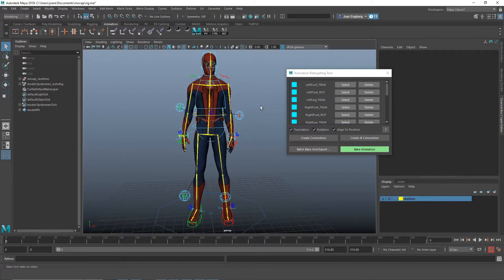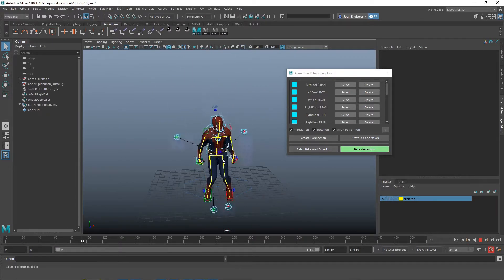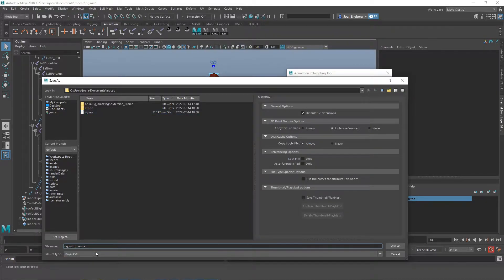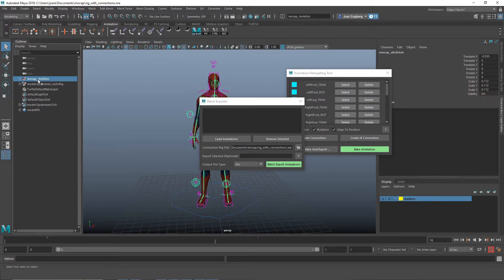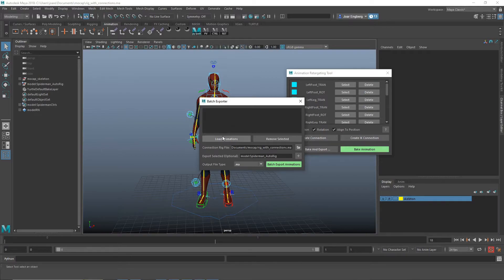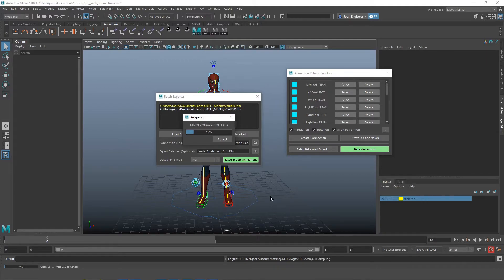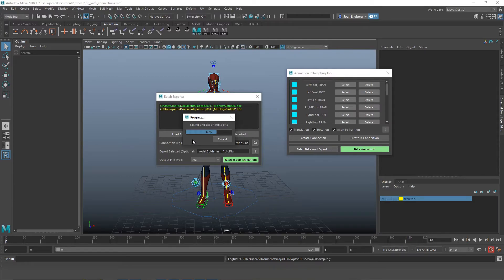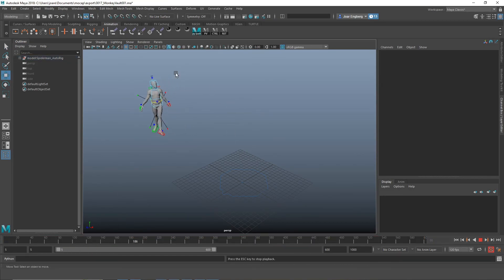Animation Retargeting Tool for Maya - How to use the batch exporter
A short tutorial on how to use the batch bake and export functionality in the Animation Retargeting Tool for Maya.